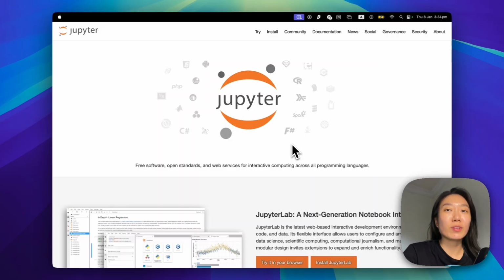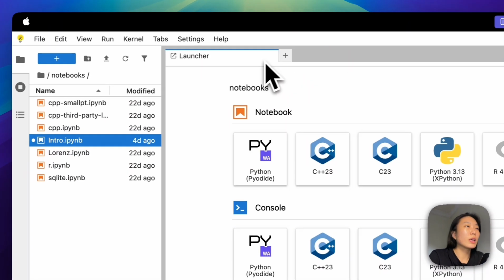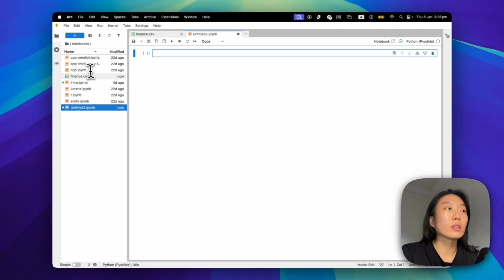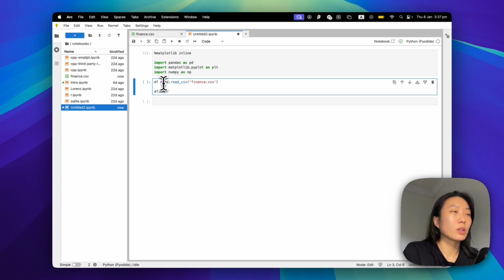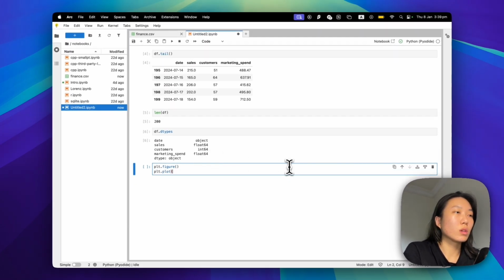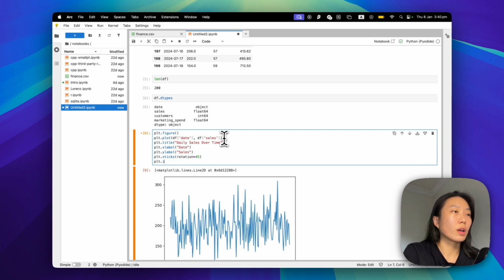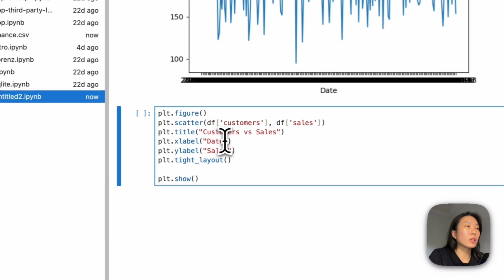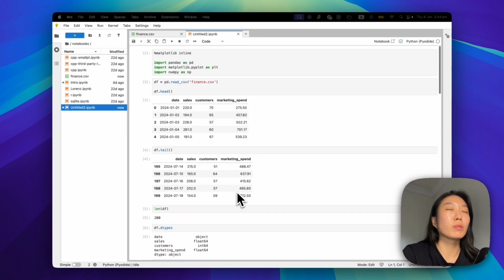Livedocs University: Jupyter Notebook Walkthrough + Charts Examples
In this video, we introduce Jupyter notebooks and walk through a simple, beginner-friendly data analysis workflow.

You’ll learn:
- What a Jupyter notebook is and how it’s structured
- How code cells and outputs work
- How to load a small dataset
- How to create a few basic charts to explore data

This video is intentionally hands-on and practical.
The goal is not to build dashboards, it’s to get comfortable exploring data interactively.